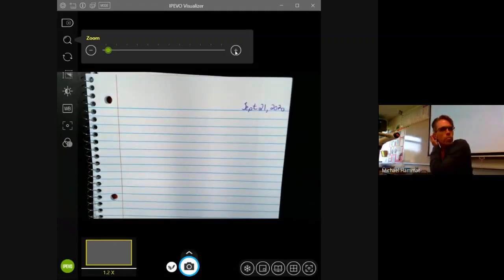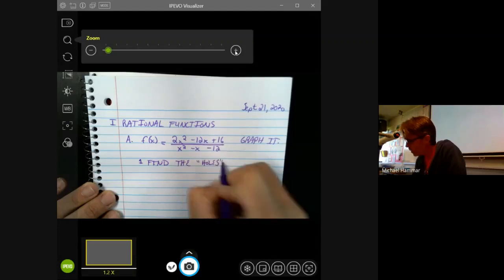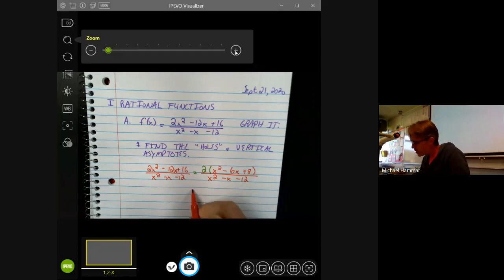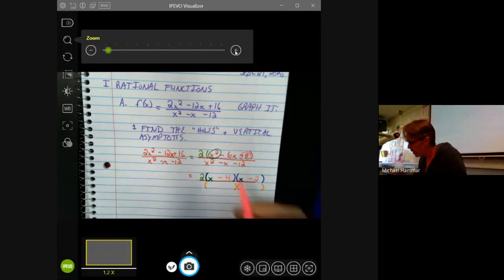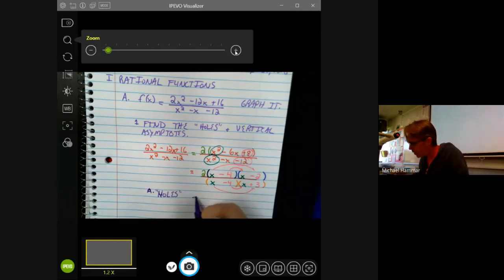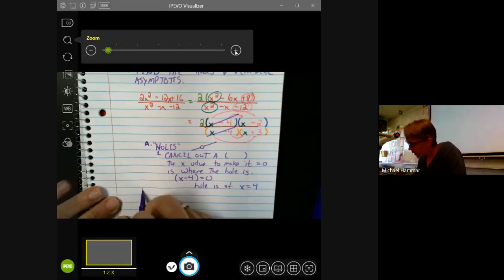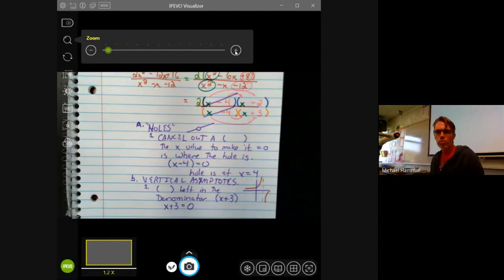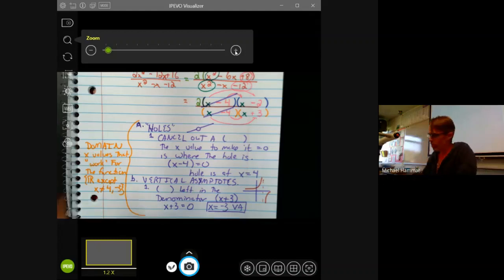C 1 5 Continuity and Types of discontinuity Rational functions Vertical Asymptotes and Gaps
Reviews Rational functions and how to find "gaps" and vertical asymptotes